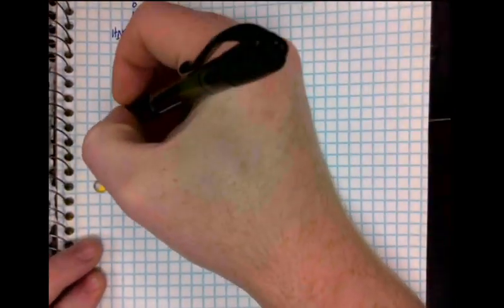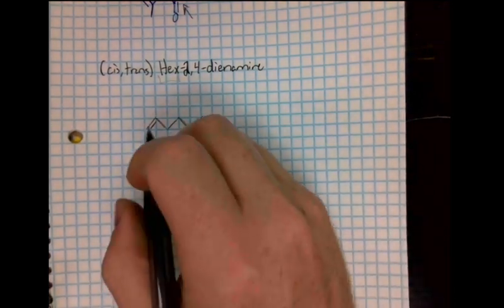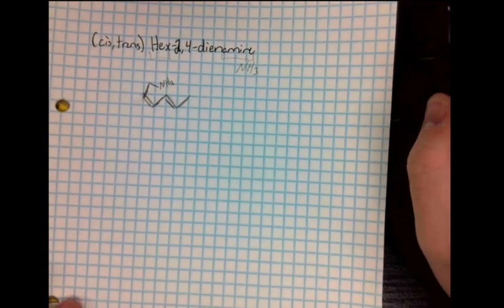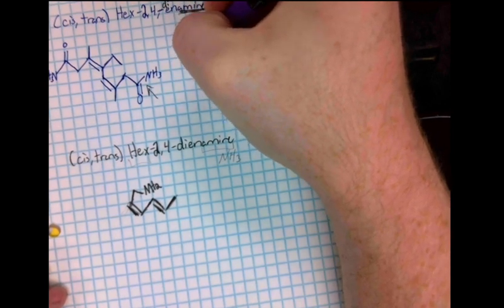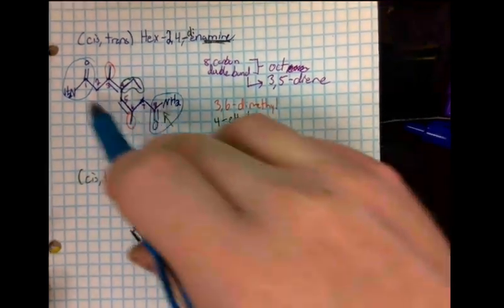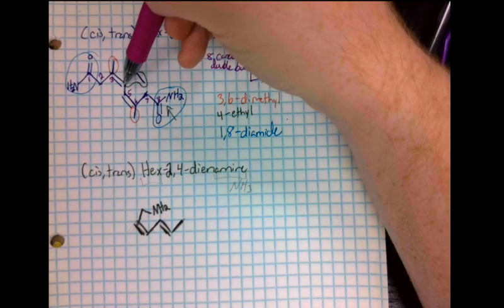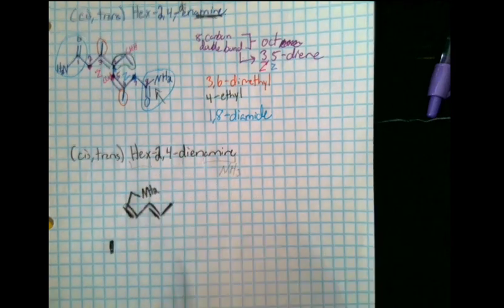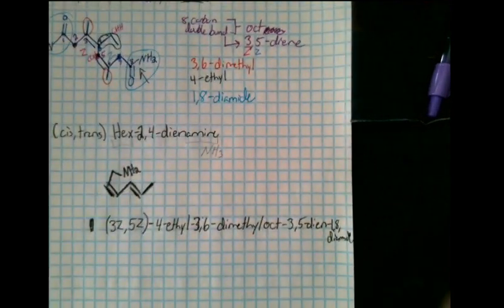EZ/Cis-Trans Naming Examples